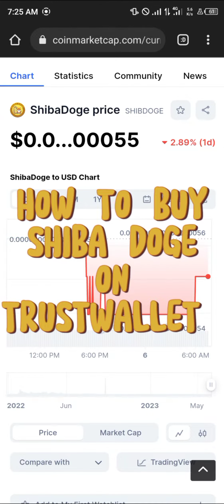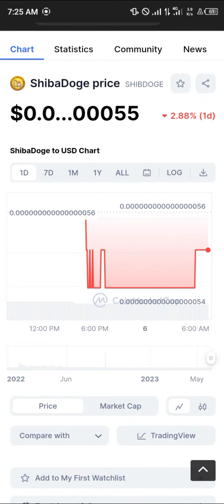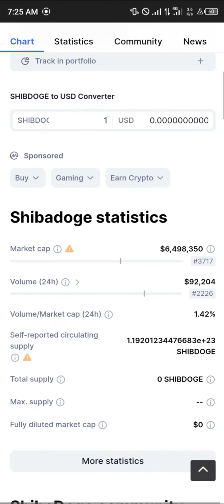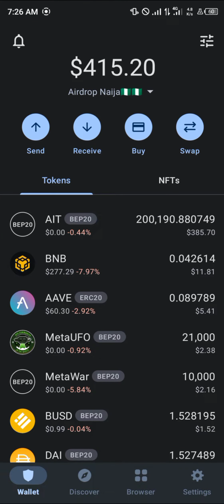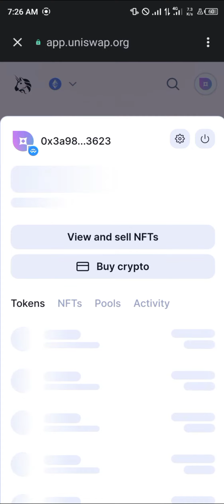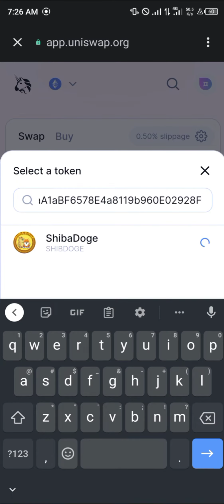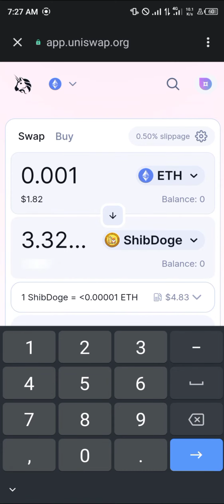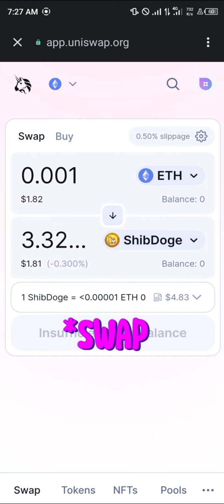How to Buy Shibadoge on Trust Wallet (Step by Step)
In this quick video, I will show you How to Buy Shibadoge on Trust Wallet step by step.

Shibadoge contract address: 0x6adb2e268de2aa1abf6578e4a8119b960e02928f
(Ethereum netowork)

Welcome to our video on "How to buy ShibaDoge on Trust Wallet," the popular cryptocurrency wallet that provides a seamless way of owning and managing cryptocurrencies. In this tutorial, we will be giving you a step-by-step guide on how to buy ShibaDoge on the Trust Wallet platform.

But first, let's get a brief overview of what ShibaDoge is all about. ShibaDoge is a new cryptocurrency that has recently gained significant popularity due to its resemblance to the popular meme coin, Dogecoin. ShibaDoge, like other cryptocurrencies, is decentralized and runs on a blockchain network, ensuring that its transactions are secure, fast, and irreversible.

Step 1: Download Trust Wallet

The first step to buying ShibaDoge on Trust Wallet is to download the mobile wallet application. Trust Wallet is a decentralized wallet that you can download for free from your phone's App Store or Google Play store. Once downloaded, you can create a new wallet account or import an existing one to start buying ShibaDoge.

Step 2: Add Cryptocurrency Funds to your Trust Wallet

To buy ShibaDoge, you'll need to fund your Trust Wallet account with other cryptocurrencies like Bitcoin (BTC), Ethereum (ETH), or Binance Coin (BNB).

Step 3: Connect Your Trust Wallet to Uniswap

Uniswap is a decentralized exchange that enables users to trade cryptocurrencies without requiring an intermediary. To access Uniswap on your Trust Wallet, click on the "DApps" tab on the Trust Wallet's bottom menu and search for the Uniswap app. Once you find it, click on the logo to open the Uniswap app within the Trust Wallet.

Step 4: Swap Your Cryptocurrency for ShibaDoge

On the Uniswap app, you'll see a "Trade" button. Click on it, and then click "Swap" to begin the process of swapping the cryptocurrency in your Trust Wallet account for ShibaDoge. Select the cryptocurrency you want to exchange for ShibaDoge and enter the amount you wish to spend on ShibaDoge in the corresponding field.

Step 5: Confirm and complete your purchase

After entering the amount, you will see the exact amount of ShibaDoge you will get in return on the Uniswap interface. The last step is to click on the "Swap" button, confirm that the information is correct, and wait for the transaction to complete successfully.

After completing your purchase, you will see the ShibaDoge token in your Trust Wallet account, where you can trade, hold or interact with the token as you choose.

That's all! You now know how to buy ShibaDoge on Trust Wallet. If you're looking for a simple and convenient way of owning and managing cryptocurrencies, Trust Wallet is the ideal solution. With Trust Wallet and Uniswap, you can buy and trade cryptocurrencies seamlessly and securely without the need for intermediaries.